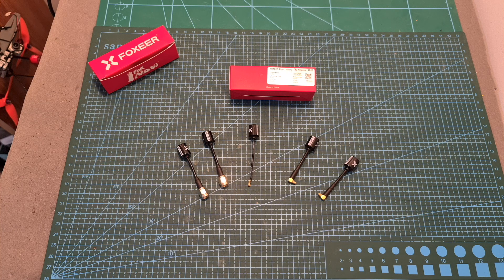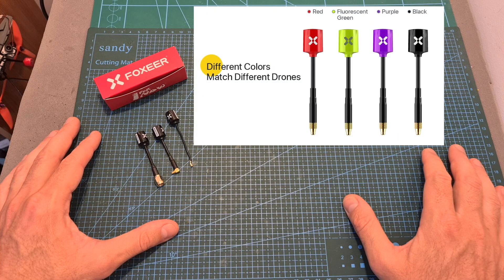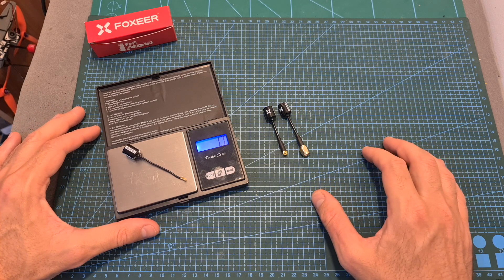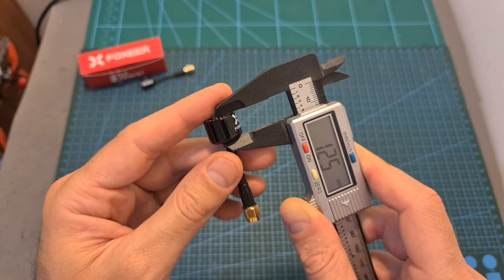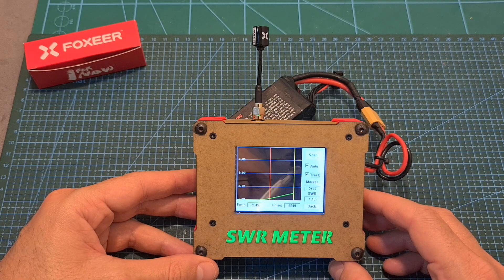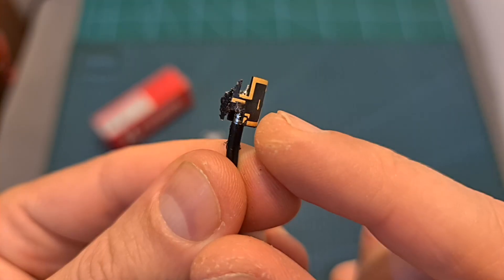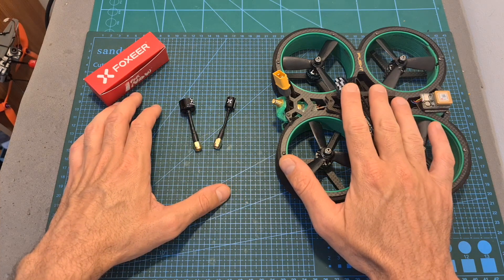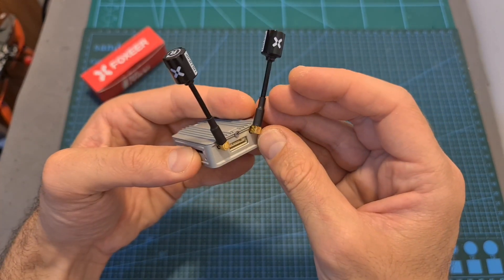Foxeer Micro Lollipop - SWR Test & SBS Comparison With Lollipop 3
╠╗║╚╝║║╠╗║╚╣║║║║║═╣ I Really Appreciate Your Support!

Description:

2pcs Foxeer Micro Lollipop 5.8G 2.5DBi High Gain Omni RHCP FPV Antenna for RC Drone Airplane

Brand name: Foxeer
Item number: Micro Lollipop
Center frequency: 5.8 GHz
Gain: 2.5 Dbi
Axial ratio: Close to 1
Bandwidth: 5.5-6 GHz
Radiation efficiency: 98%
V.SWR: 1.07 in center frequency
Connector: SMA/RP-SMA/Angle MMCX/Straight MMCX/U.FL
Weight: SMA & RP-SMA 4.7g/Angle MMCX 3.2g/Straight MMCX 3.1g/U.FL 1.6g (Optional)
Dimension(mm): Ф11*65
Cable length(mm): 51
Polarization: RHCP
Shell material: PC + ABS
Color: Purple,Black,Green, Red (Optional)
Cable: RG178,SFX086
Package includes: 2pcs/pack

Features:
* Body adopt imported PC+ABS material, can withstand high strength impact.
* IRoot reinfircement design 360° protection.
*Flexible cable,easy to bent and install.
*Costumed MMCX angle connector, compatible with DJI AIR Unit.

Package Included:
2x Foxeer Micro Lollipop 5.8G 2.5DBi High Gain Omni RHCP FPV Antenna